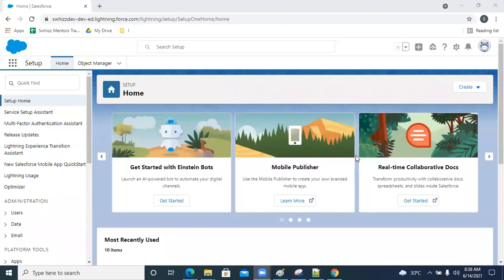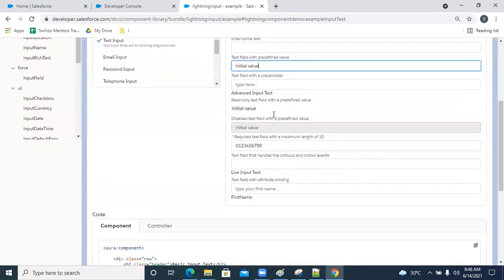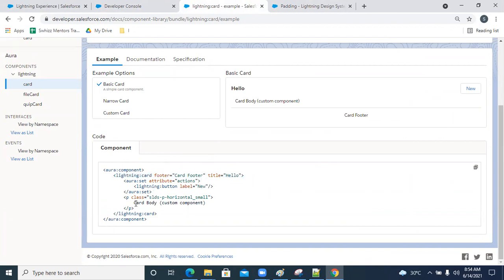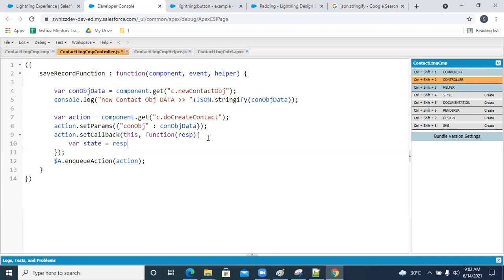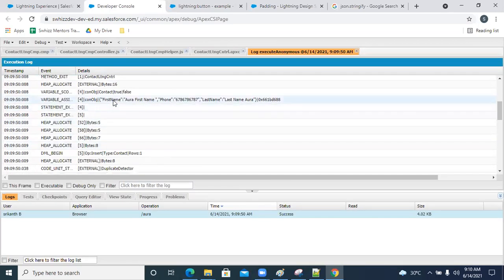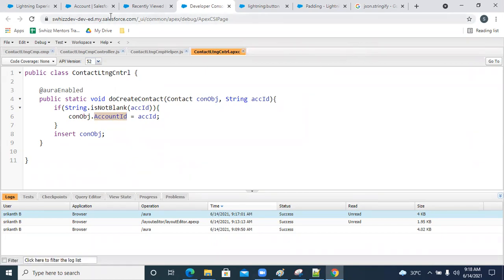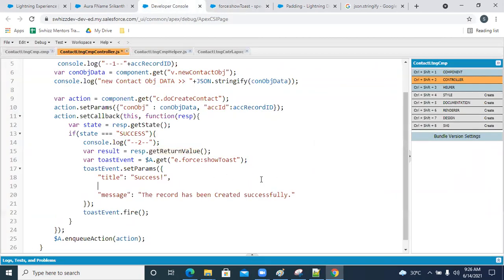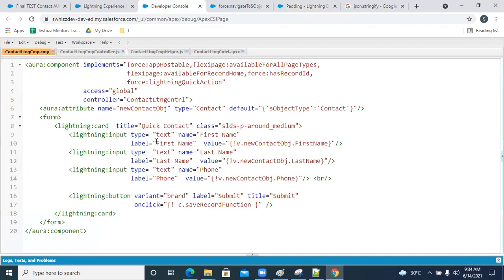Day 4 Aura Framework custom Aura